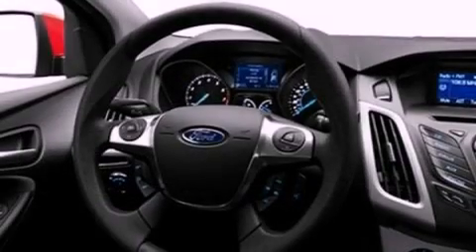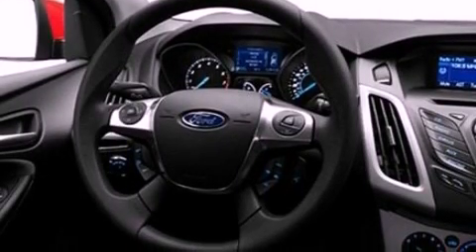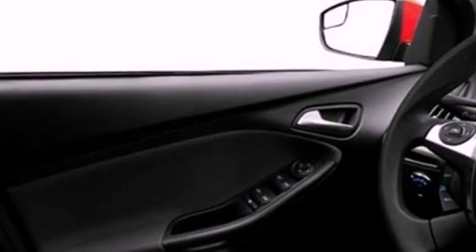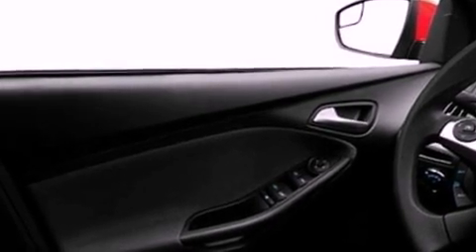2012 Ford Focus Hanover MA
We have been honored to serve the Hanover MA area , we promise that your experience at our dealership will exceed your expectations !

 Year : 2012
 Make : Ford
 Model : Focus
 Engine : 2.0L I4 16V GDI DOHC FLEXIBLE FUEL
 Trans . : 6-SPEED AUTOMATIC
 Exterior : GRAY
 Miles : 5

 Stock : 6220

 2000 Washington Street
 Hanover , MA 02339